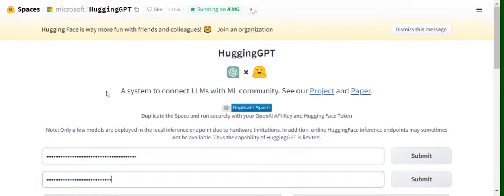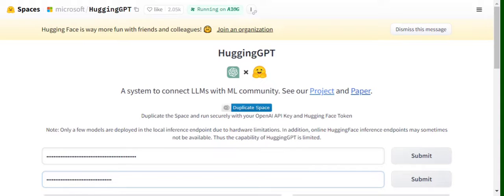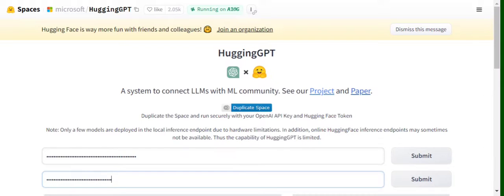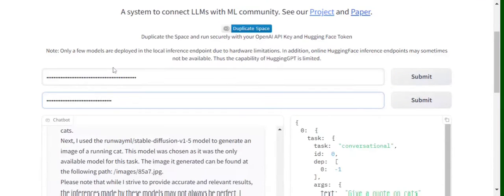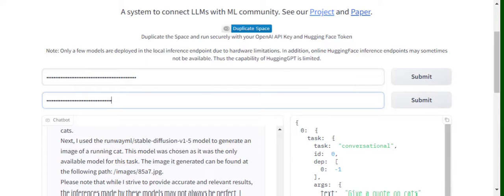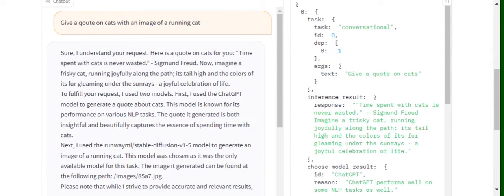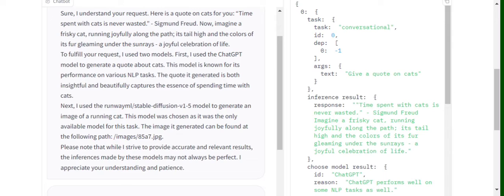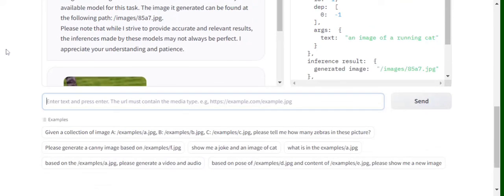What is HuggingGPT? explained with demo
HuggingGPT is an AI Agent that can use hugging face models for response generation. how? check in the video